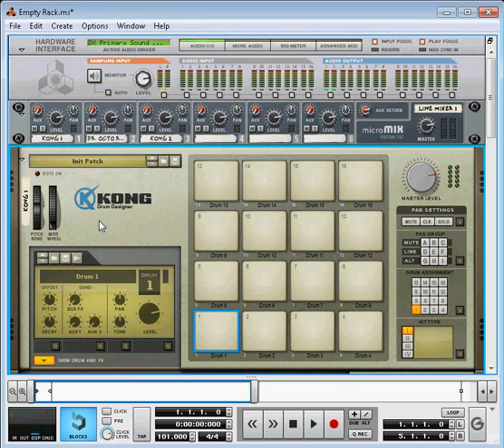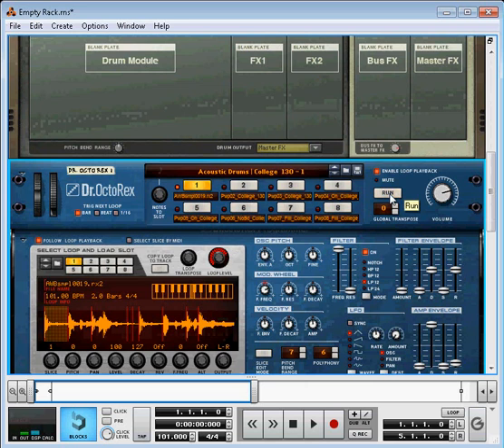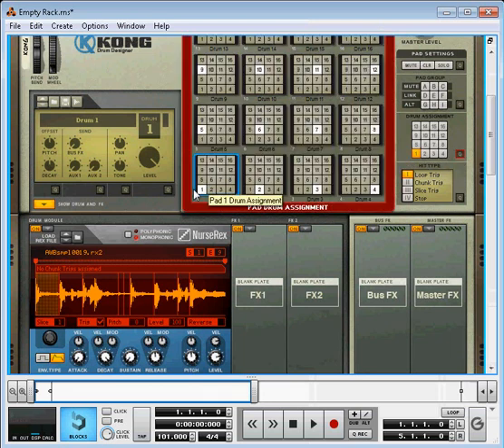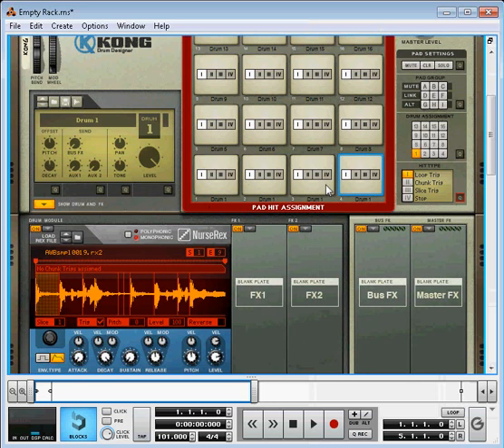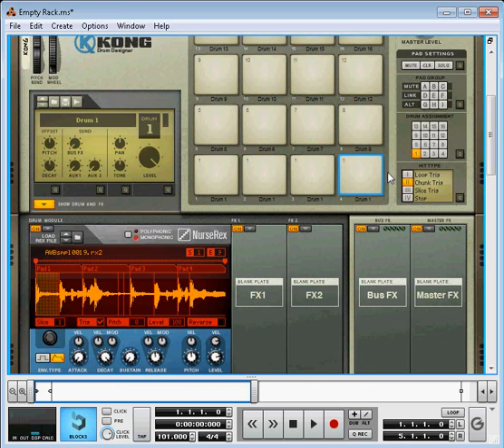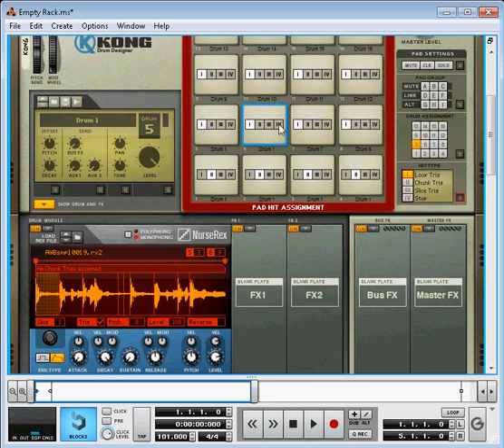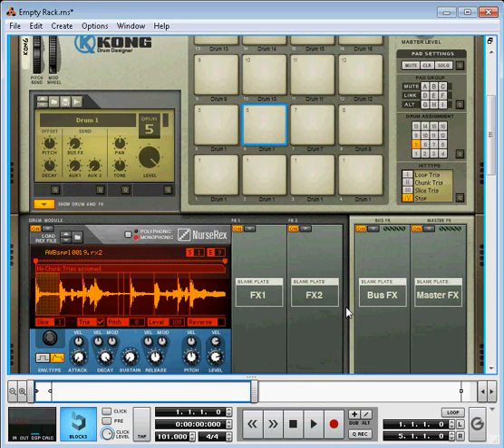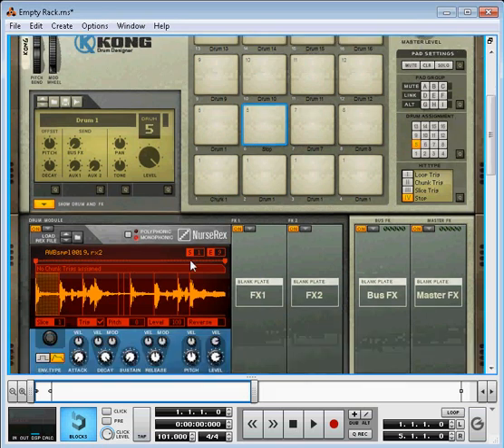Kong Demo 2 Rex assignment chunks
Kong demo on splitting Rex file across pads in Kong